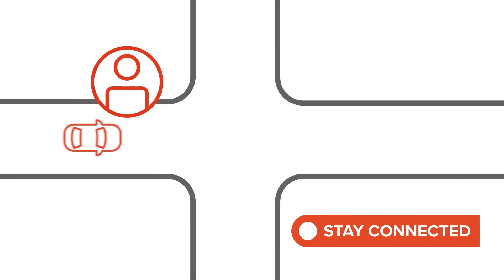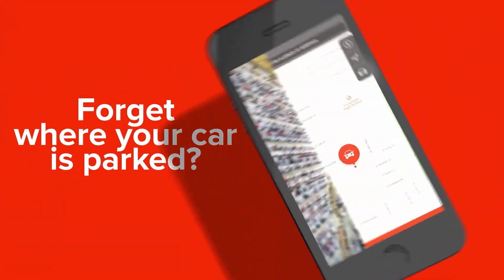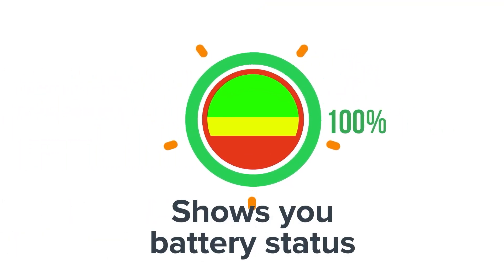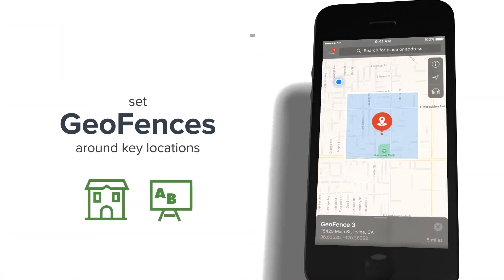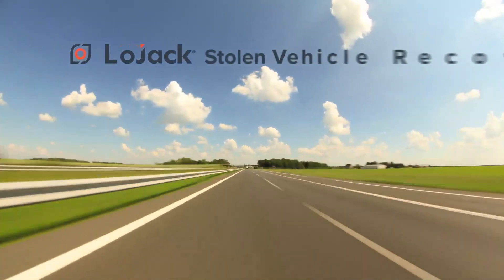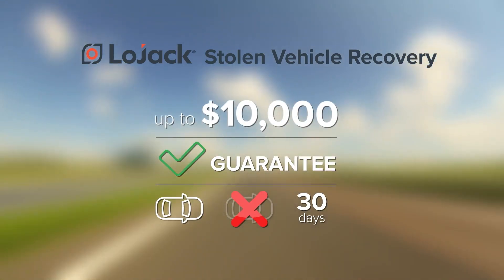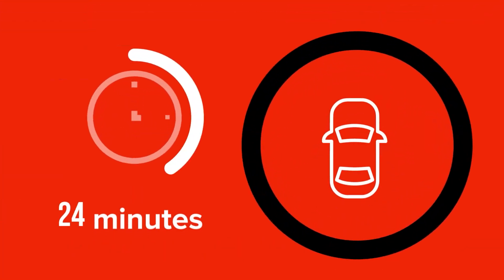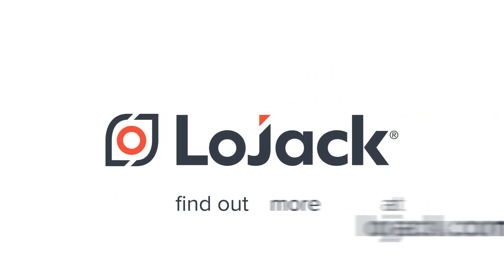LoJack Available at Mansfield Motor Group